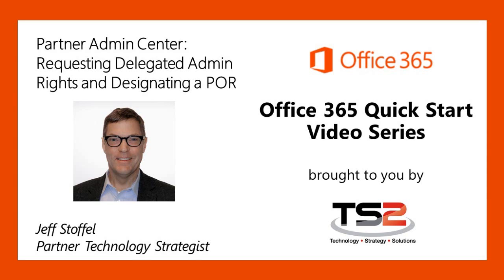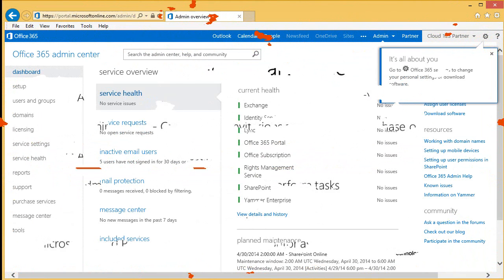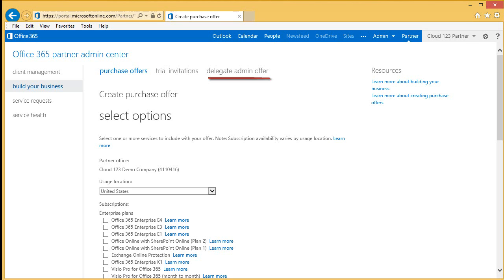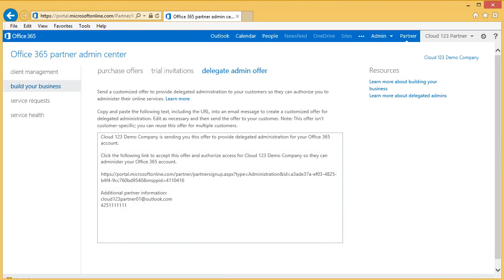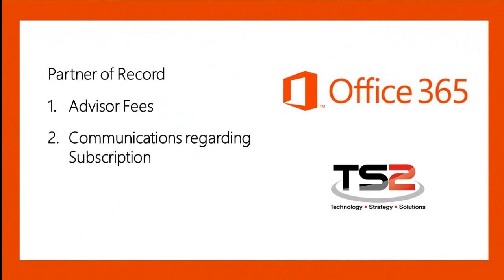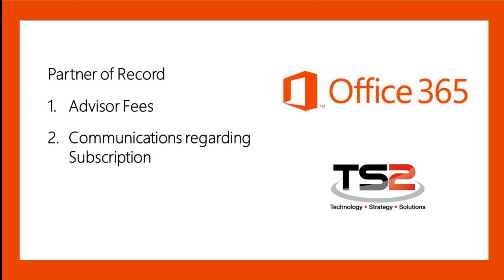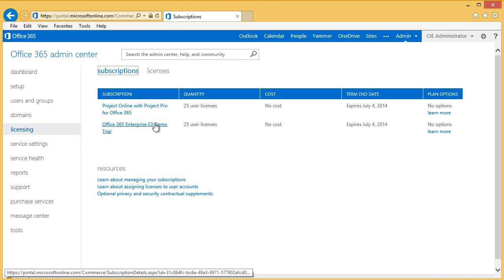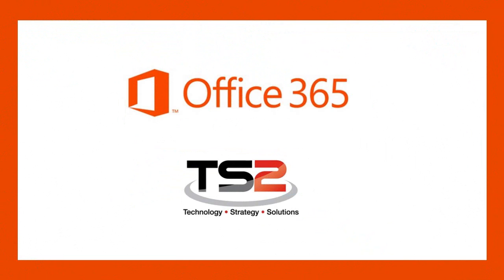Microsoft OLS Partner Admin Center - Delegated Admin Rights and Partner of Record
The Partner Admin Center enables partners to engage and manage prospective customers.  Learn how to use the Partner Admin Center to request delegated admin rights.  Walking an end user through setting Partner of Record is also covered.

This is part 3 of the TS2 Office 365 Quick Start Series.  Please view our playlist for the complete series

You can also find a complete list of Cloud 1-2-3 resources on our Cloud 1-2-3